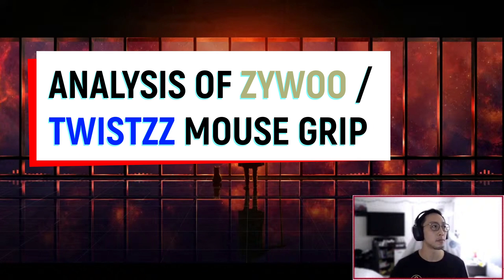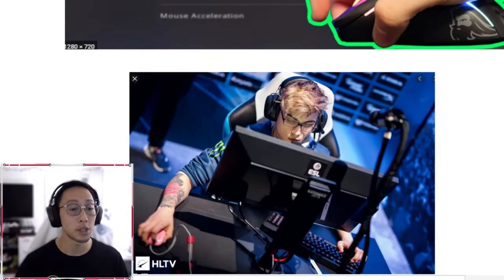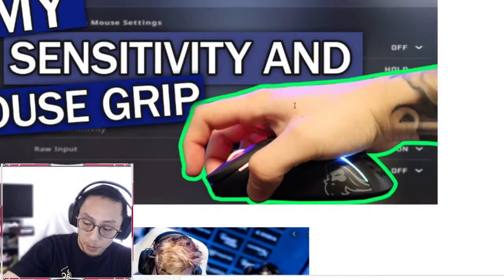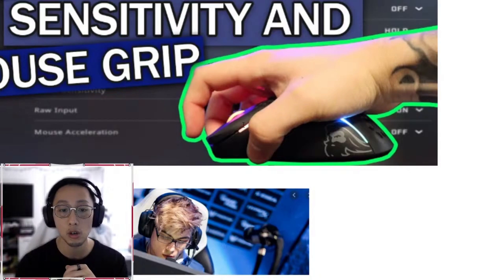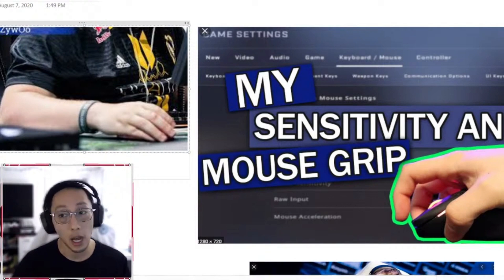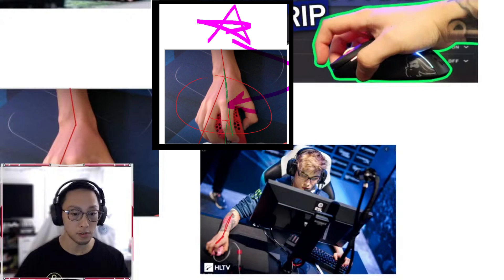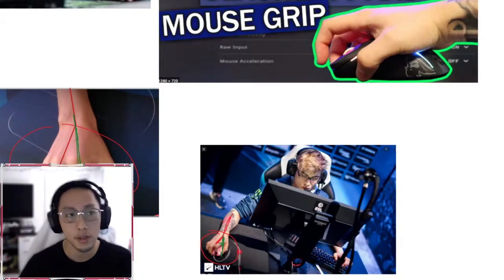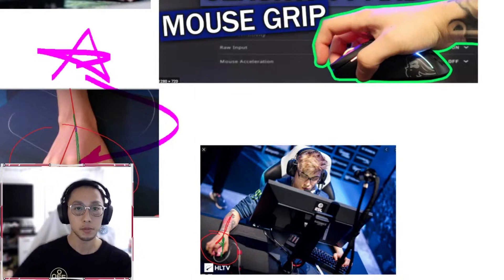Health Analysis Mouse Grip of Twistzz & Zywoo | Wrist Health Q&A | 1HP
Do you have wrist pain?

What is the best way to grip a mouse? I offer my perspective as an Esports Physical Therapist. I look at two popular CS:GO professionals' grip and how it might impact their wrist / hand health. Then I give you the #1 thing you need to know about mouse grip and gaming

0:00 Question Intro
0:48 Review of Mouse Grips & Wrist Health
3:22 Wrist Alignment example
5:45 Wrist Neutral & does it matter?